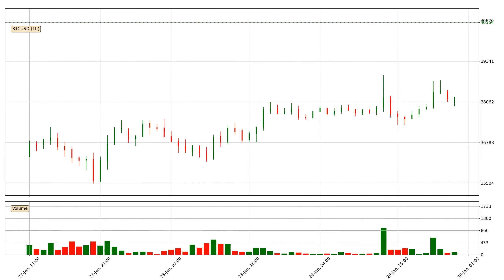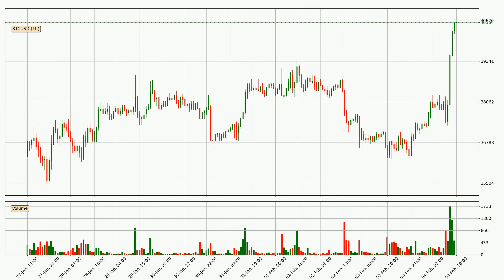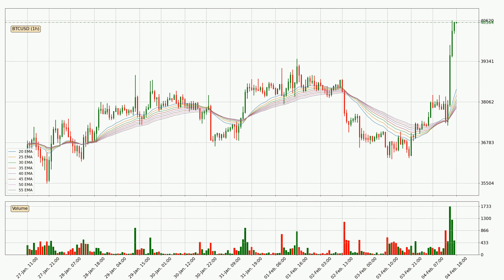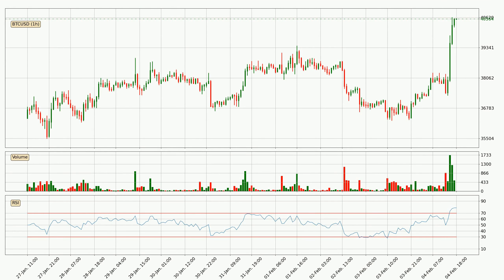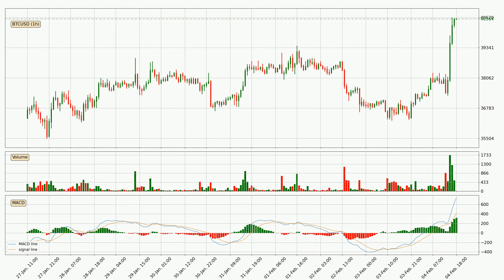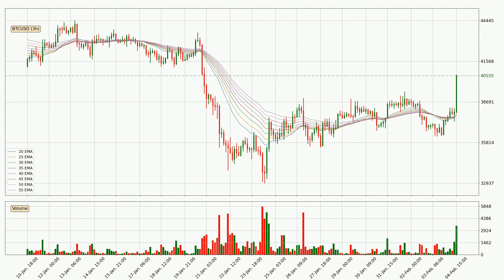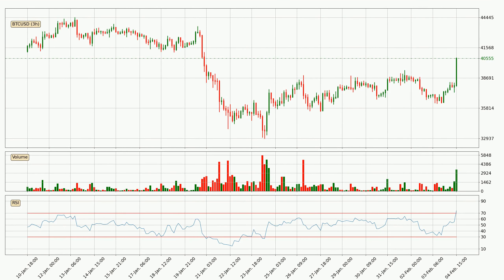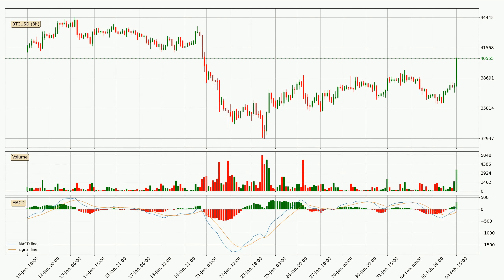Bitcoin Price Up With 10.4% 🔝. What Now With BTCUSD?? | FAST&CLEAR | 04.Feb.2022